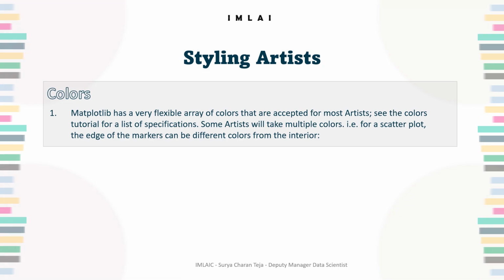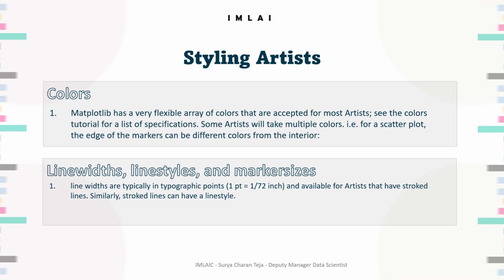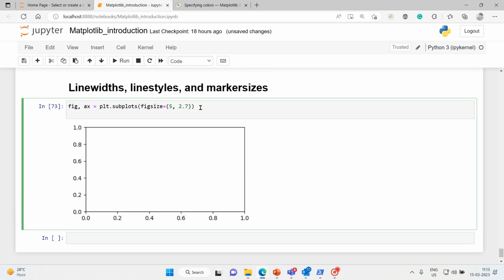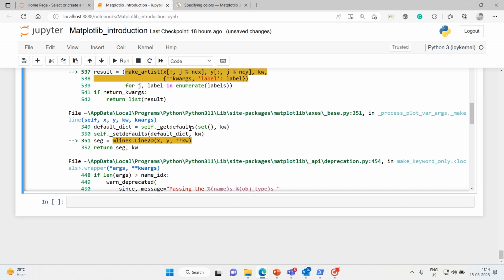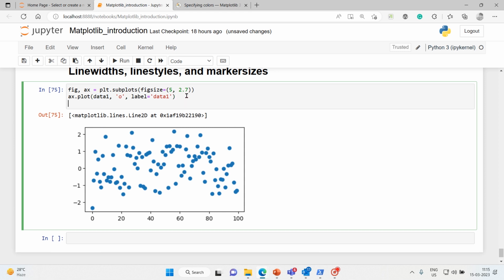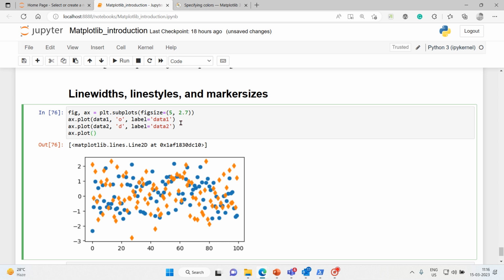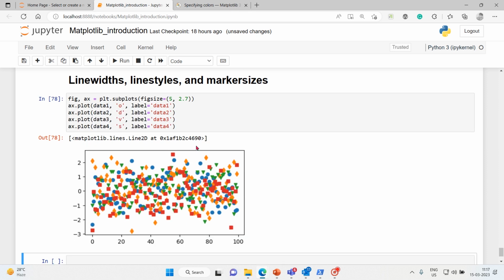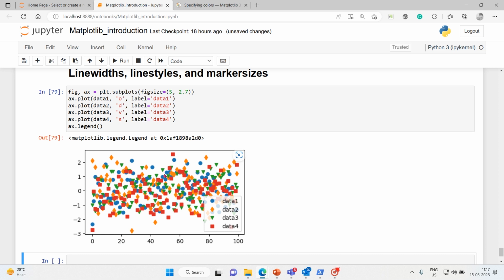13 Linewidths line styles and markersizes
13 Linewidths line styles and markersizes